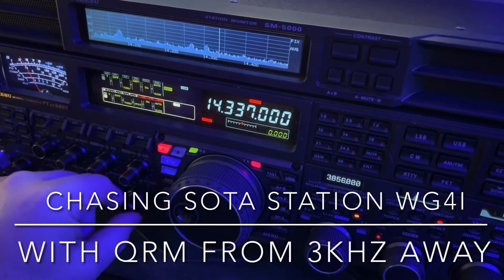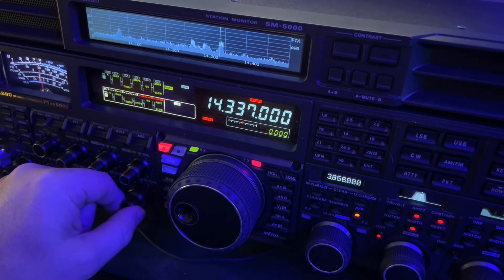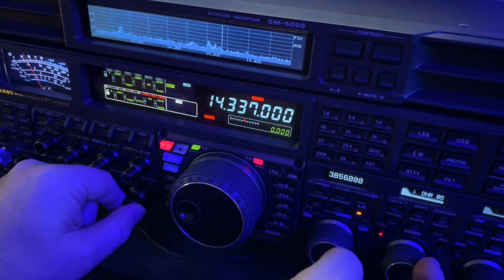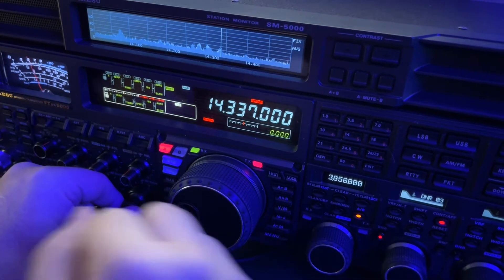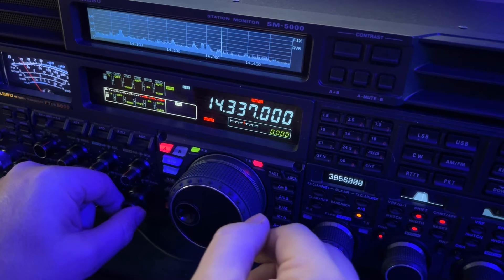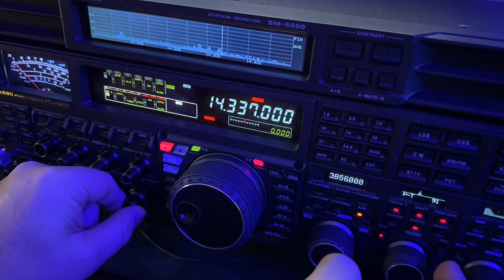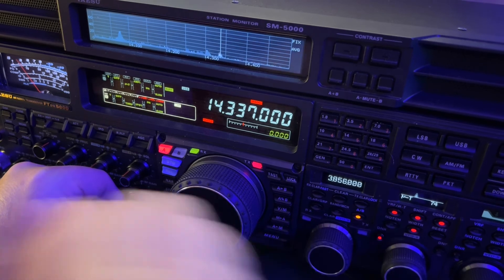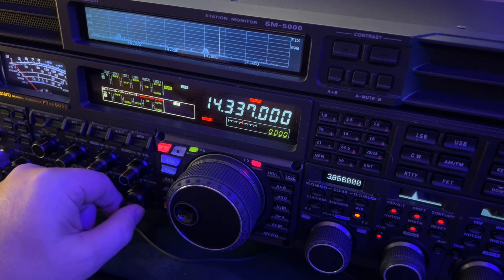Chasing SOTA Activator WG4I despite QRM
In this video I show the techniques I used to chase SOTA activator WG4I, with a station splattering from 3kHz up the band.

73, de N4HNH